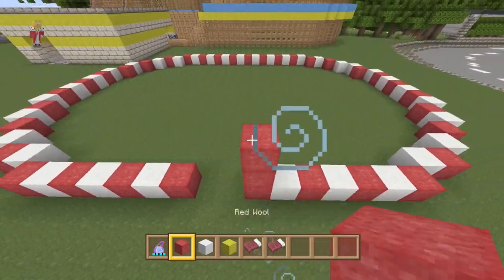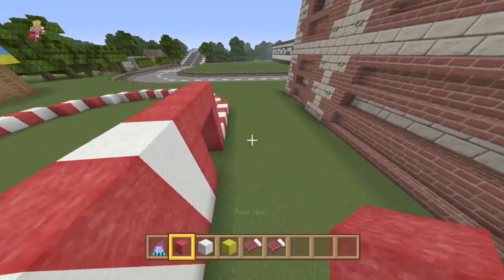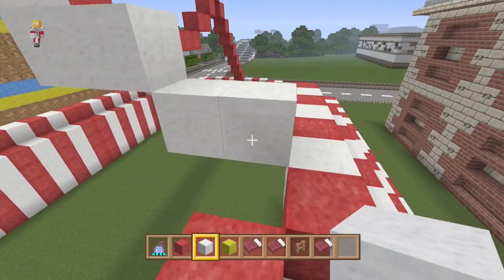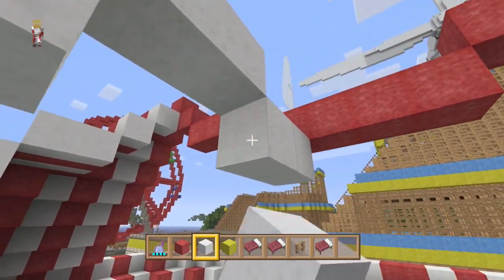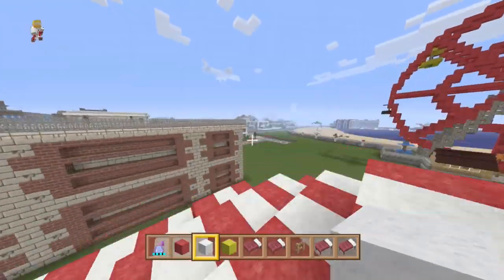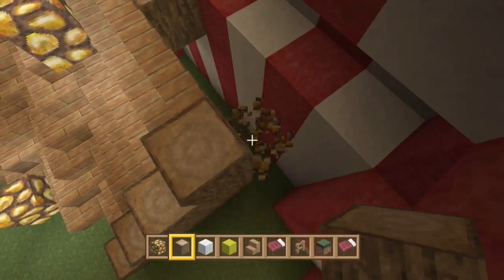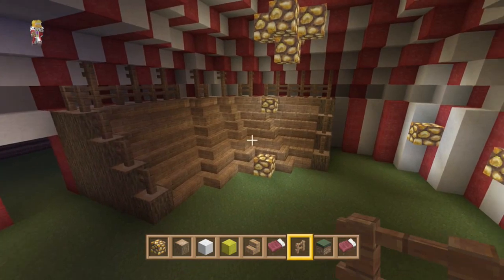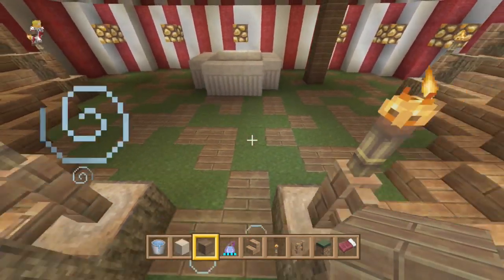Minecraft :: Lets Build A City :: Circus Tent :: E130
Bring out the clowns! Today we build a mini circus for our city, located in the miniature amusement fun fair end of our city.

Gamertag: Z One N Only

Cheers Guys.